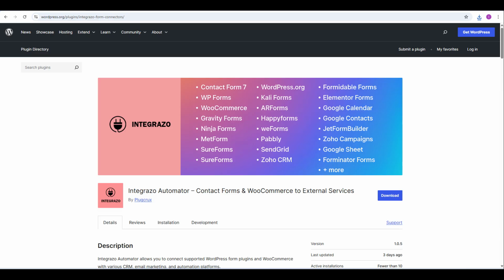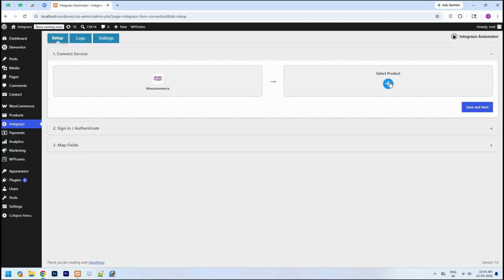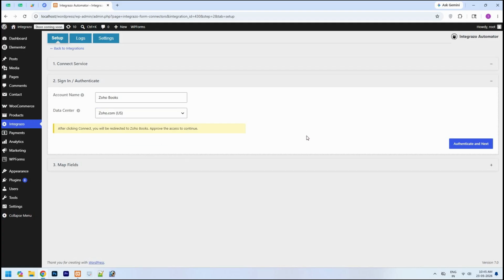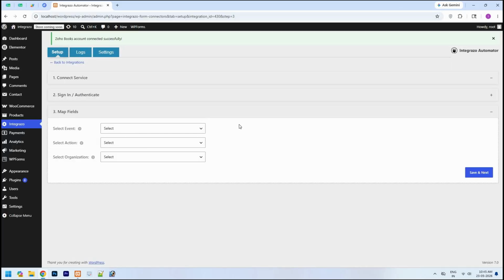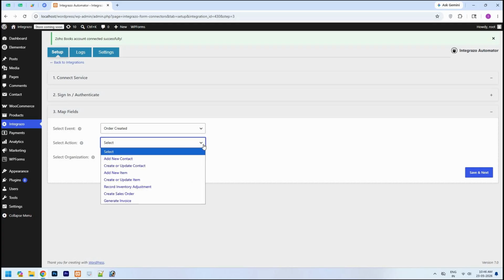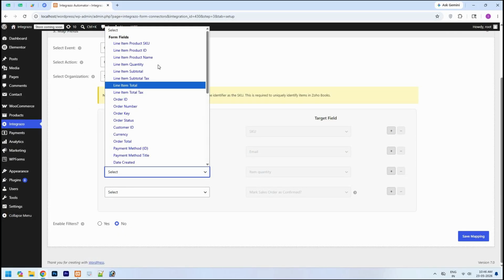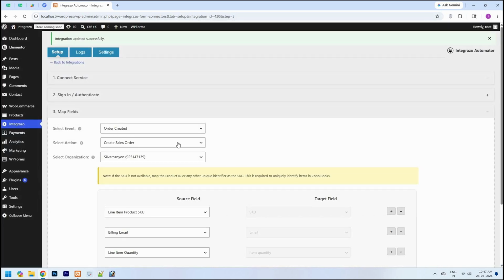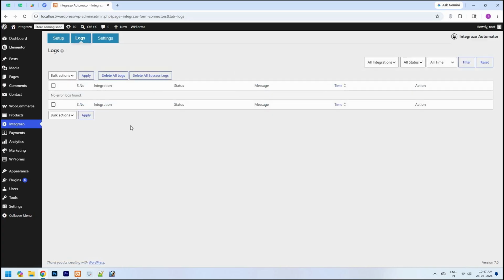WooCommerce Order to Zoho Books Sales Order Integration (Free Plugin) | Integrazo Automator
Want to automatically create sales orders in Zoho Books when new orders are placed in WooCommerce? This free plugin does it in minutes — no coding needed.

Learn how to connect WooCommerce to Zoho Books in WordPress using Integrazo Automator. This step-by-step tutorial shows how to automatically create sales orders in Zoho Books whenever a new WooCommerce order is created — completely free.

⏱ VIDEO CHAPTERS
00:00 Introduction
00:17 Connect Service
00:36 Connect Account
01:25 Field Mapping
01:56 Logs

✅ How to connect WooCommerce with Zoho Books
✅ How to automatically create sales orders in Zoho Books from WooCommerce orders
✅ How to trigger Zoho Books sales order creation when a new WooCommerce order is placed
✅ How to map WooCommerce order fields to Zoho Books sales order fields
✅ How to sync customer, product, quantity, pricing and order details to Zoho Books
✅ How to configure WooCommerce Order Created event
✅ How to configure Zoho Books Create Sales Order action
✅ How to test WooCommerce to Zoho Books integration

Integrazo Automator is a free WordPress plugin that connects WooCommerce, WordPress forms, CRM tools, accounting platforms, and productivity applications without coding. It helps automate data flow between your website and business tools like Zoho Books.

✔ Easy WooCommerce to Zoho Books integration
✔ Automatically create sales orders from WooCommerce orders
✔ Real-time order synchronization
✔ Flexible field mapping
✔ Supports customer and order data sync

→ WooCommerce Zoho Books sales order integration
→ WooCommerce order to Zoho Books
→ WooCommerce create sales order in Zoho Books
→ WooCommerce order sync Zoho Books
→ WooCommerce order created event Zoho Books
→ Zoho Books create sales order WordPress
→ WooCommerce sales order automation
→ WooCommerce order data to Zoho Books
→ WooCommerce product sync Zoho Books
→ WooCommerce customer order Zoho Books
→ WordPress Zoho Books integration free plugin
→ WooCommerce Zoho Books free plugin
→ Zoho Books sales order automation
→ WooCommerce accounting automation
→ Integrazo Automator Zoho Books